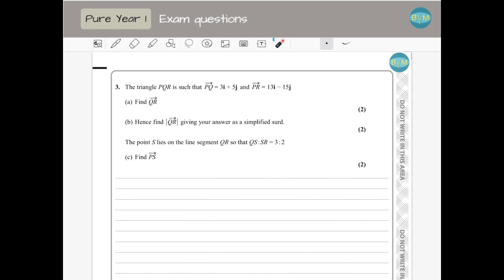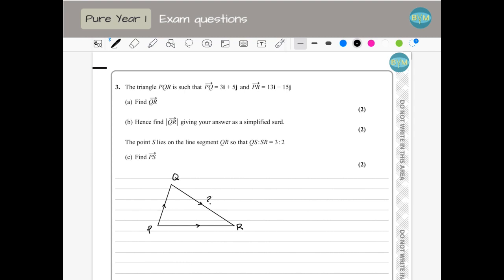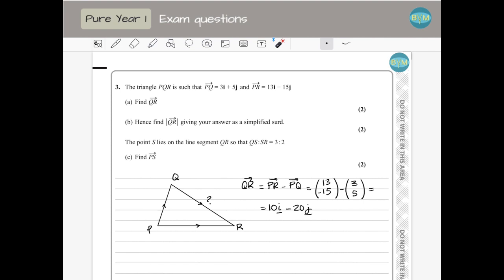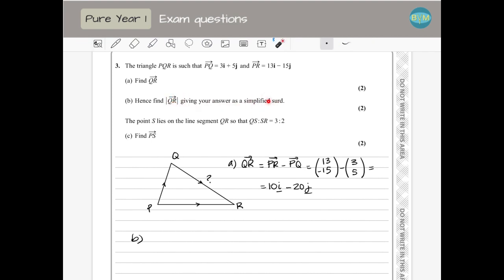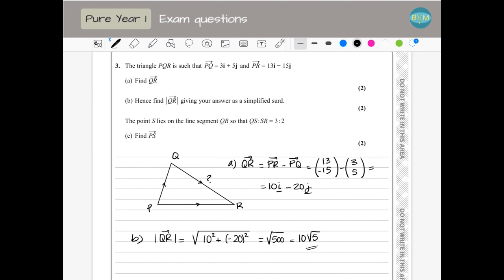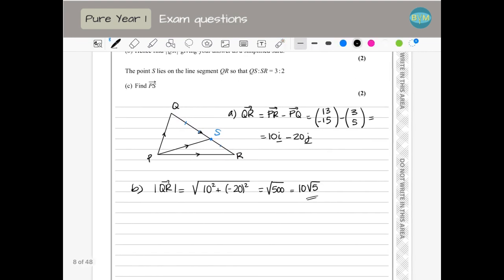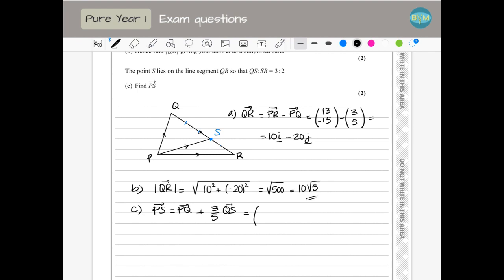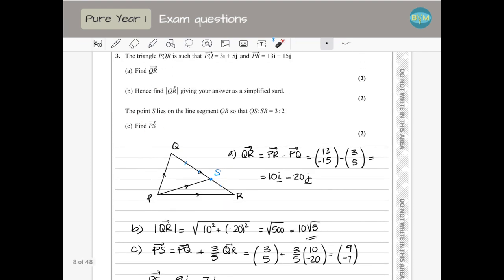AS level maths June 2022 Question 3 Paper 1 Edexcel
Vectors question.